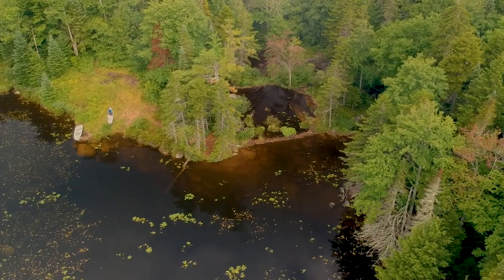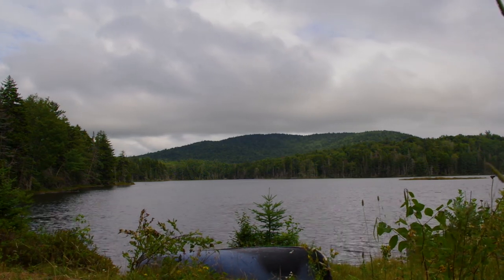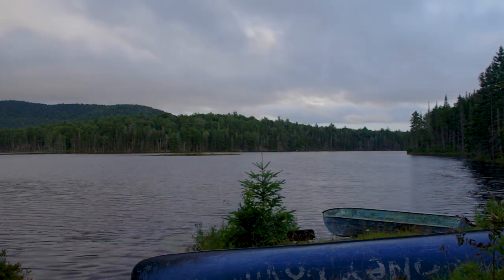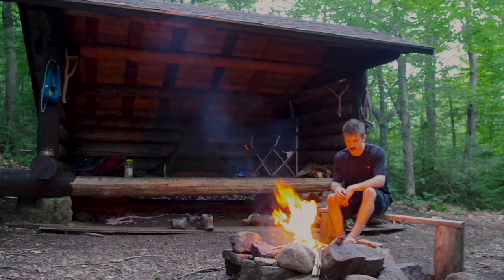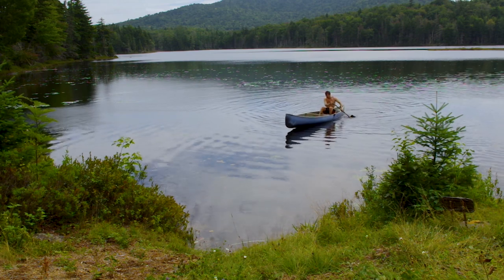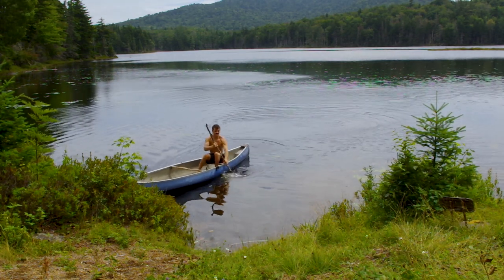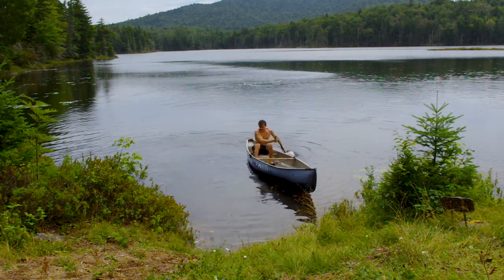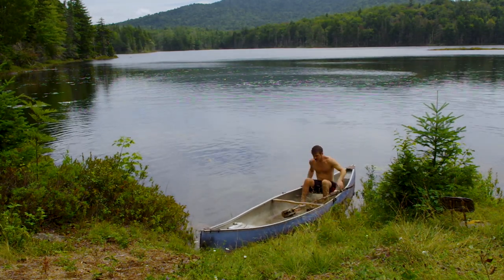Adirondack Bushcraft: Canoeing and Log Cabin Lean To Solo Camping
Adirondack Bushcraft: Canoeing and Log Cabin Lean To Solo Camping.   I camped at Stony Pond in Vanderwhacker Wild Forest in the Adirondack Mountains. I found two boats; a canoe and a rowboat that were given to the campsite. I foraged wild blueberries and took some pictures and video with my DJI Spark drone.